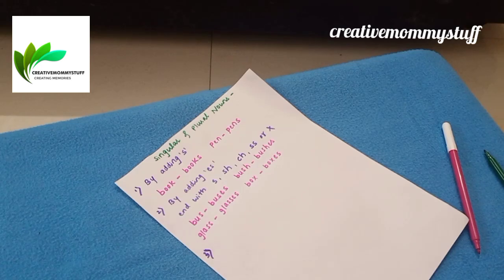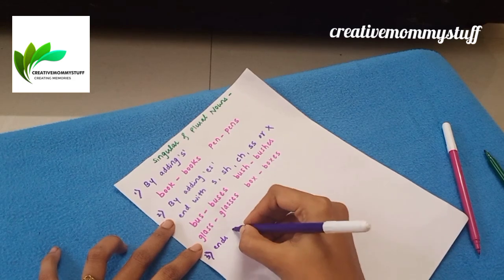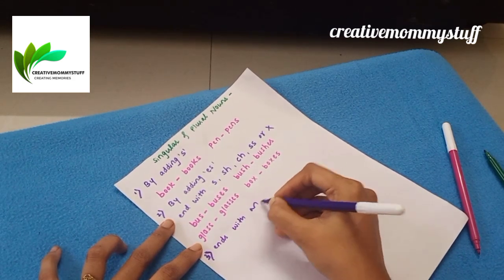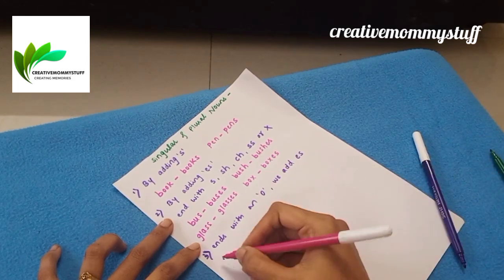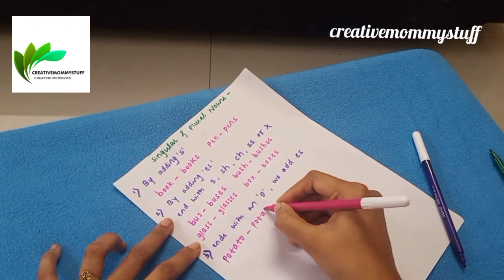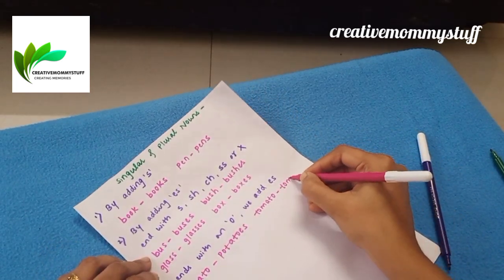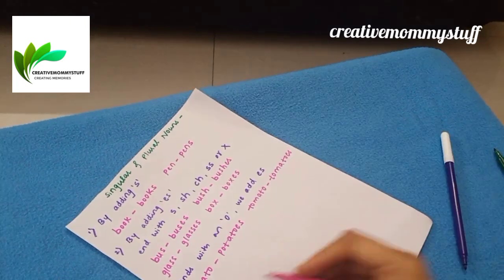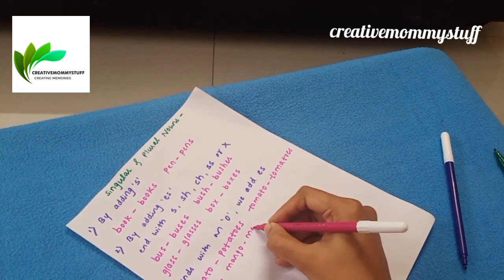Grammar rules | Singular and Plural | Grade 2 | English grammar concepts